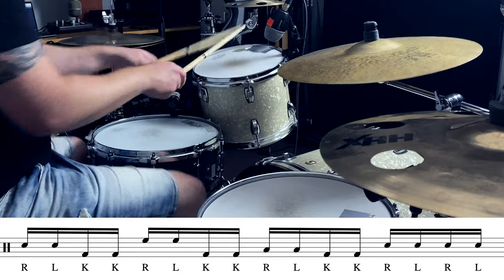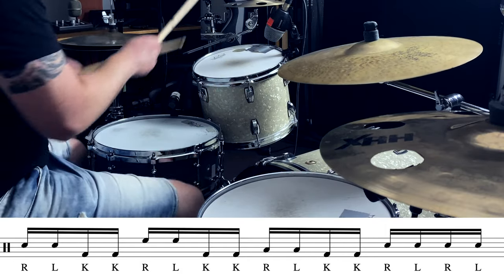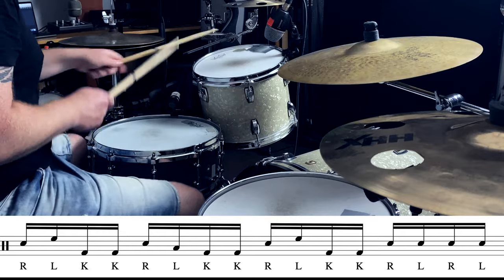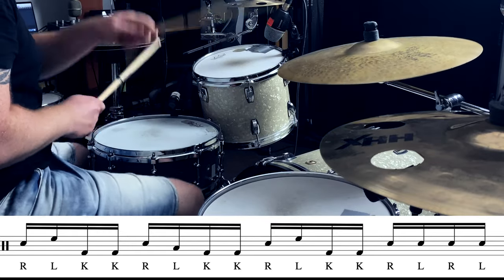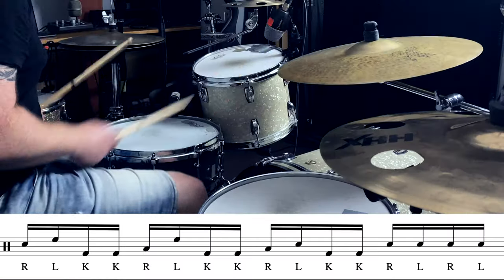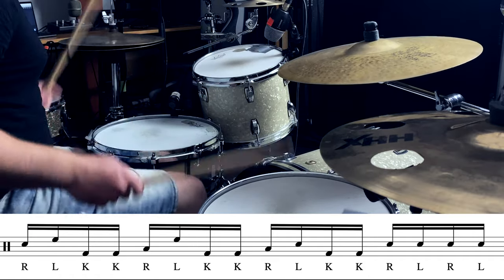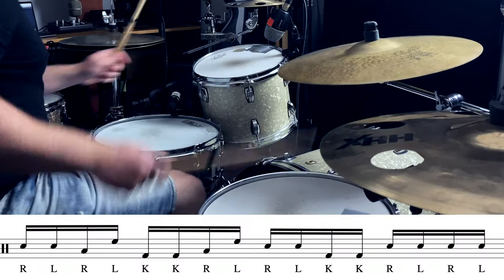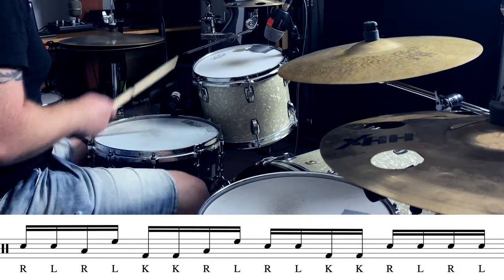Intro to Double Bass Drum Fills - 60 Second Lesson Extended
In this lesson we look at some of the classic metal fills that use double bass drums. So if you just got your first double pedal (or have one collecting dust in the attic) then this lesson should inspire you to get those feet working!

If you are interested in drum lessons in person or virtually then please check out my - There you will find more videos/audio/bio plus a contact page if you want to get in touch :)